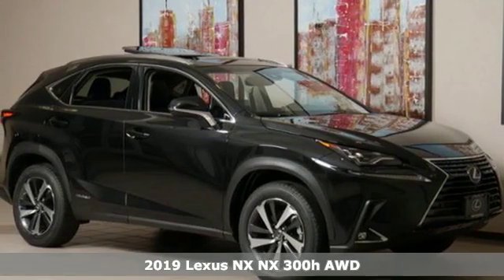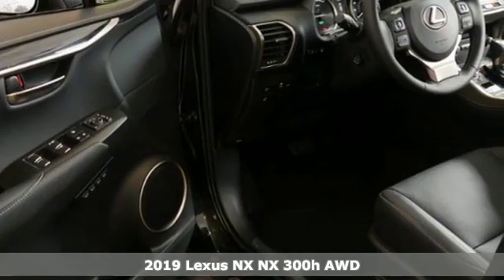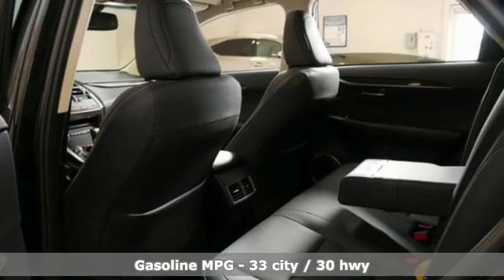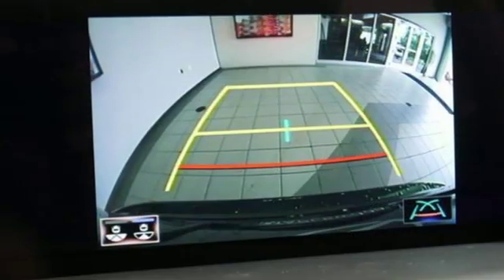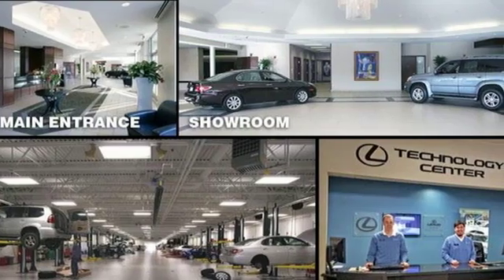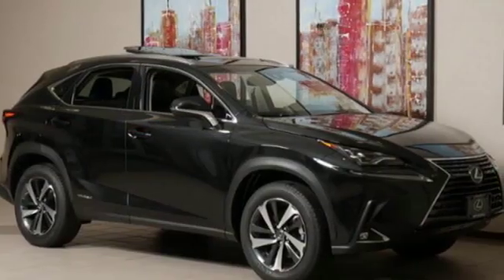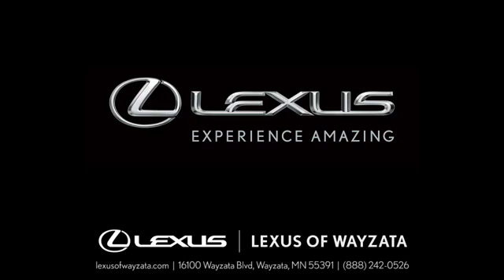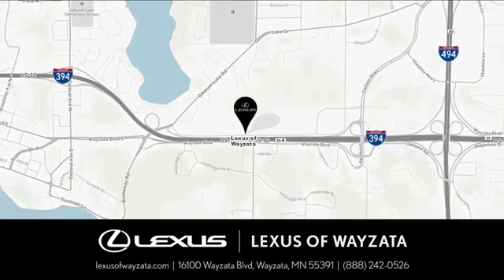New 2019 Lexus NX Minneapolis, Minnetonka, MN #107787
Year: 2019
Make: Lexus
Model: NX
Trim: NX 300h AWD
Engine: 152 L 4 Cyl. Cyl.
Transmission: Automatic
Color: 0223/CAVIAR
Interior: EA23/BLACK
Stock #: 107787
VIN: JTJBJRBZ2K2113703
NX 300h trim. iPod/MP3 Input Alloy Wheels All Wheel Drive Back-Up Camera Satellite Radio Hybrid. EPA 30 MPG Hwy/33 MPG City! Warranty 6 yrs/70k Miles - Drivetrain Warranty; CLICK ME! KEY FEATURES INCLUDE: All Wheel Drive Back-Up Camera Hybrid Satellite Radio iPod/MP3 Input. Rear Spoiler MP3 Player Privacy Glass Keyless Entry Steering Wheel Controls. EXPERTS CONCLUDE: Great Gas Mileage: 33 MPG City. WHO WE ARE: At Lexus of Maplewood we only acquire the best of the best pre-owned vehicles. We carefully hand select each vehicle as if it were our own and send it through our meticulous re-conditioning process. Call to find out all of the benefits of a Certified Vehicle starting with a 161-point checklist! When we say 'like new' we mean virtually indistinguishable! Fuel economy calculations based on original manufacturer data for trim engine configuration. Please confirm the accuracy of the included equipment by calling us prior to purchase.

Sunday Closed
Address:
16100 Wayzata Blvd